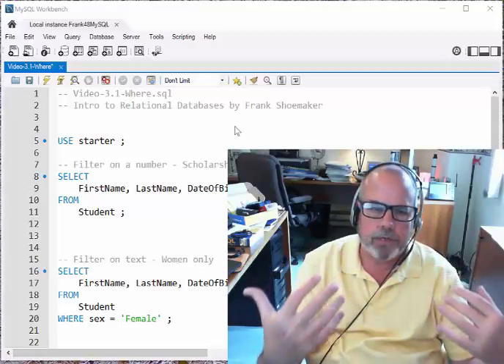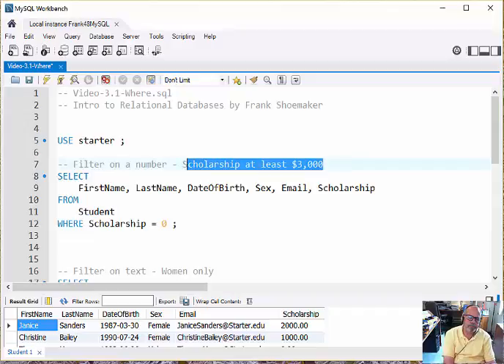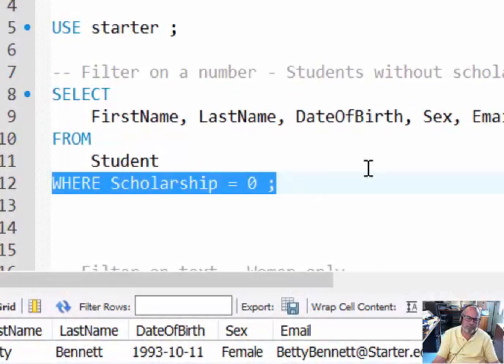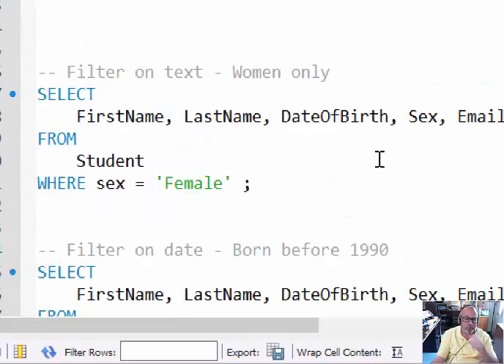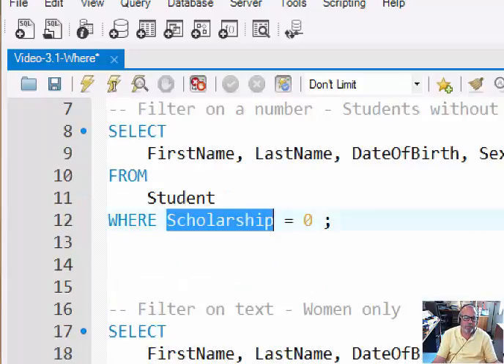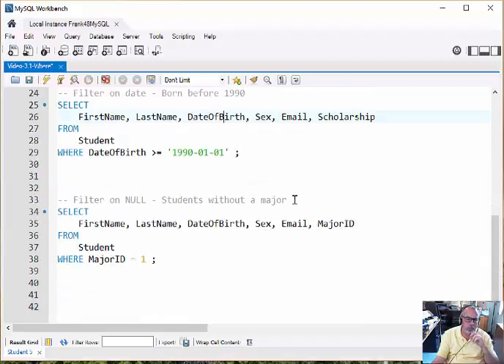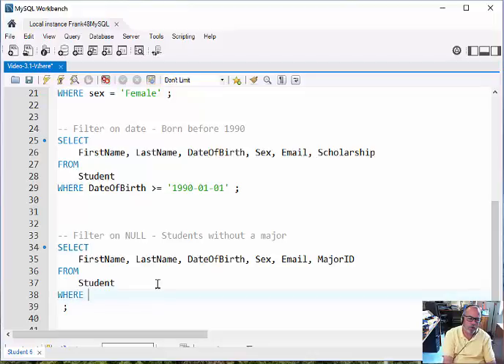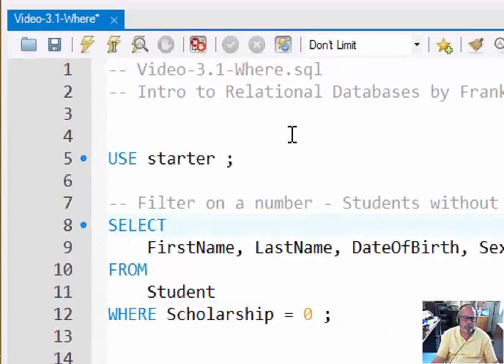DB Video 3.1 - WHERE clause